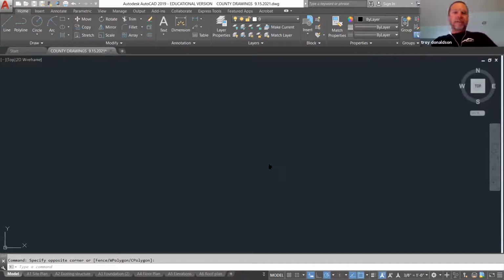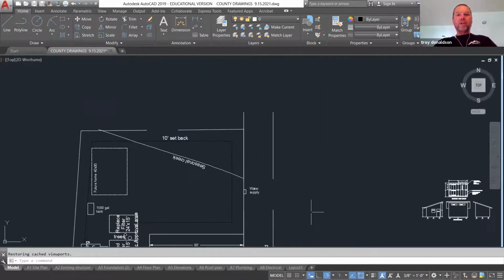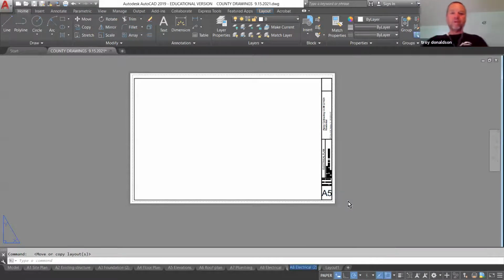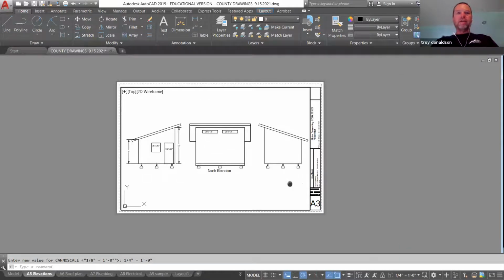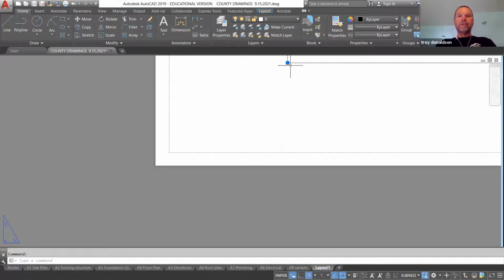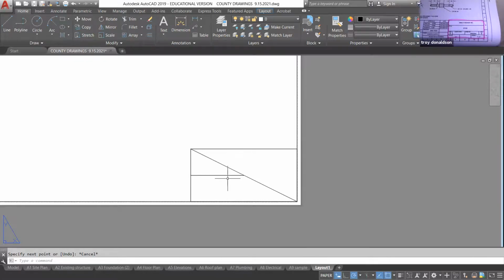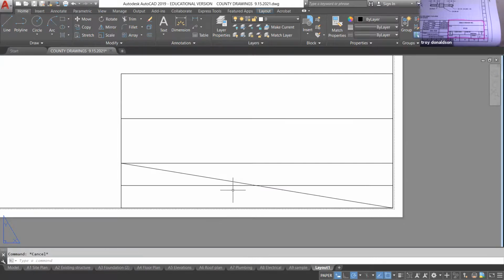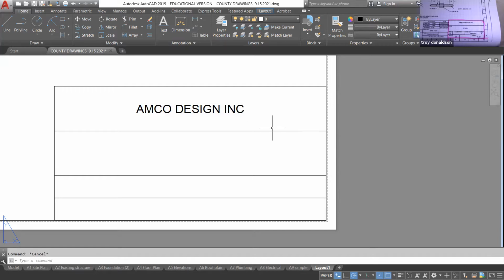gE115 4th week titleblock/paper